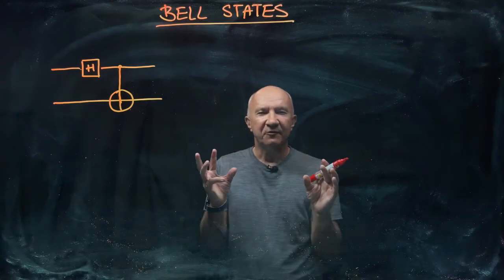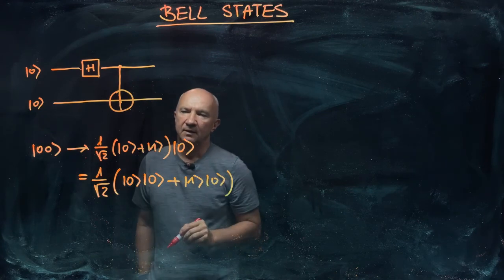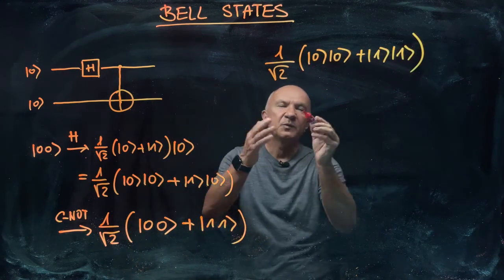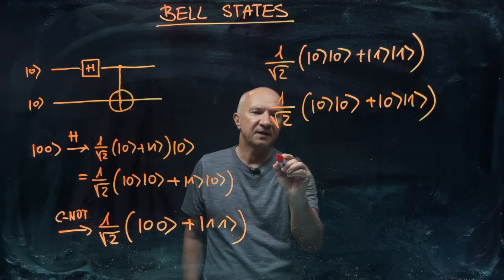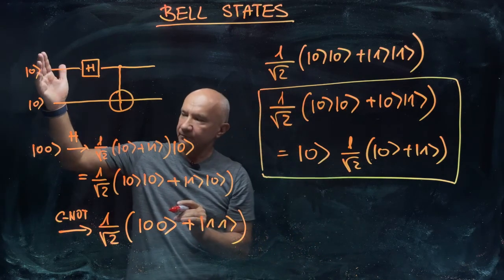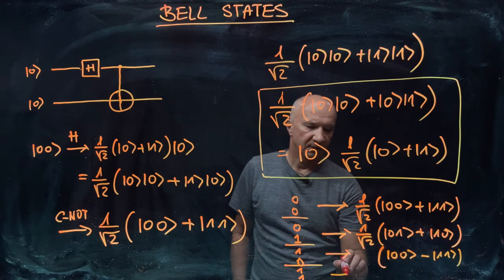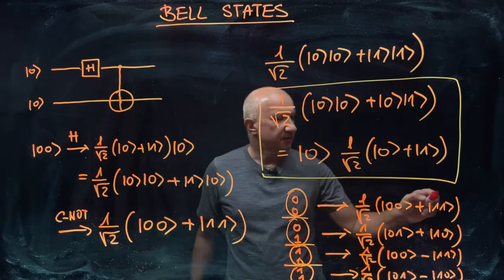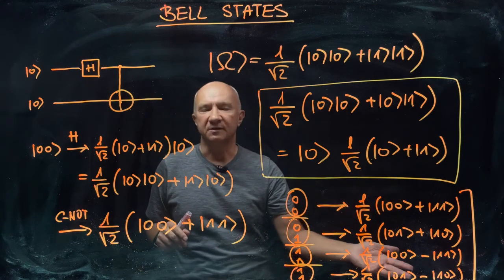IQIS Lecture 3.4 — Bell states